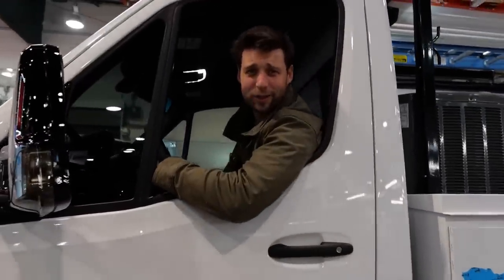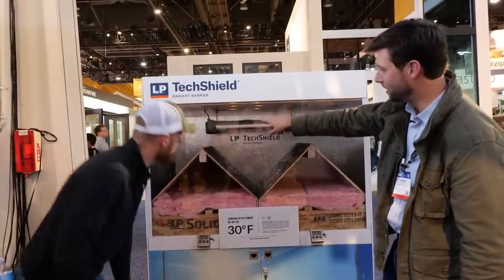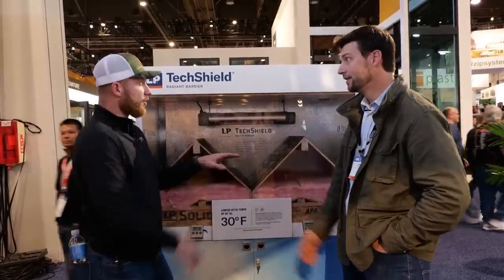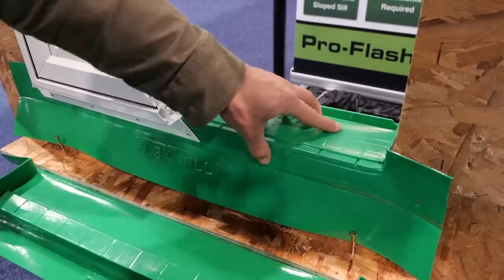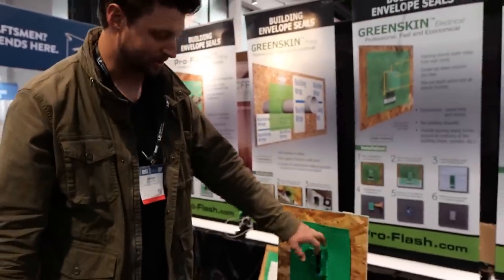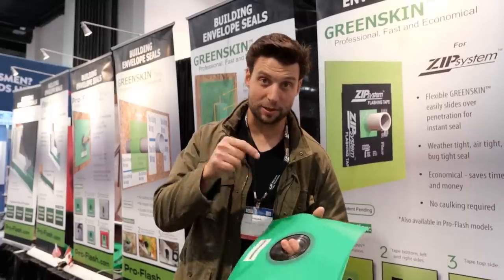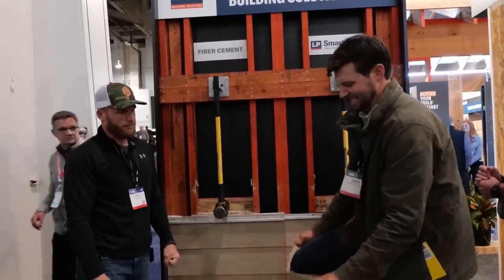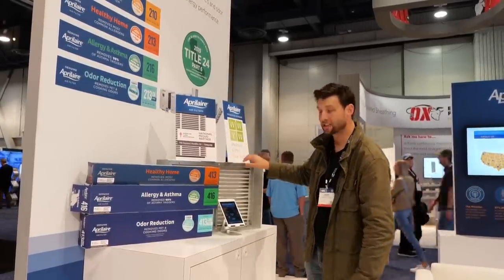How a Radiant Barrier Works with Kyle from RRBUILDINGS (and then I prank him HARD!)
How do radiant barriers work?
Kyle with @RRBuildings and Jordan walk through a cool (ha!) demonstration showing how LP Techshield radiant barrier roof sheathing helps to lower air conditioning costs.
This demonstration has two identical structures that are ventilated to a common area so conduction and convection effects are identical.  Heat transfer through radiation is reduced by the low emissivity of the aluminum backing of the LP Solutions Techshield Sheathing.
7D prank at the end.  Other cool products shown throughout the video.
Big thanks to LP for flying me and Veronica out to Vegas and putting us up and sponsoring this video.